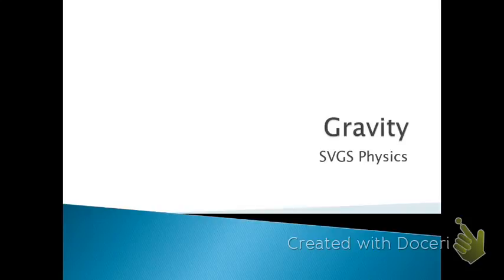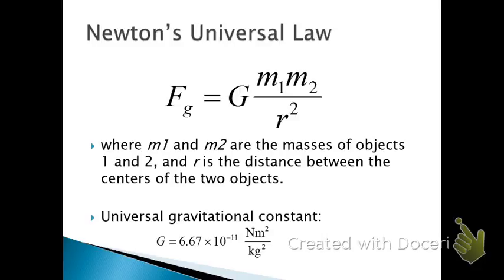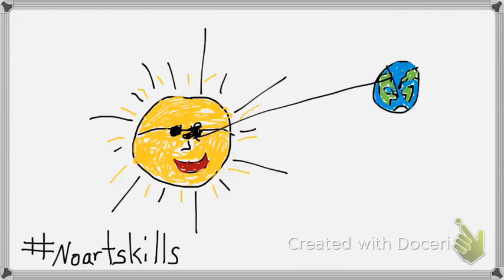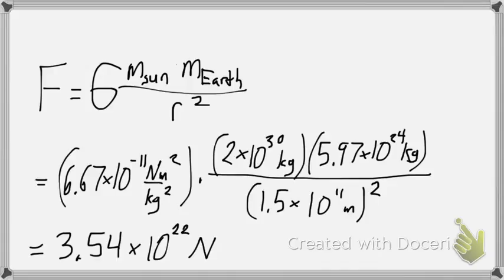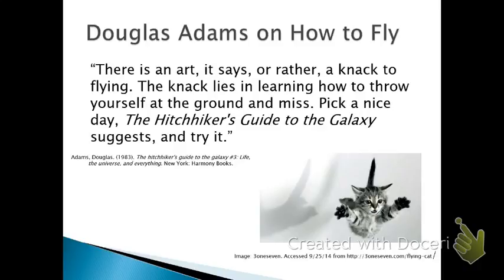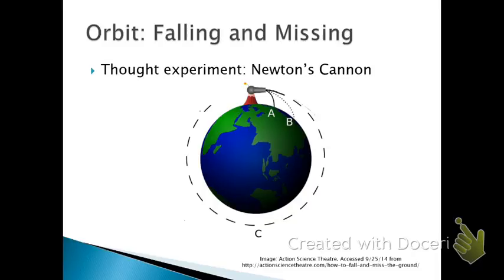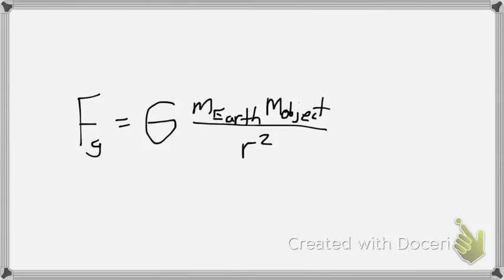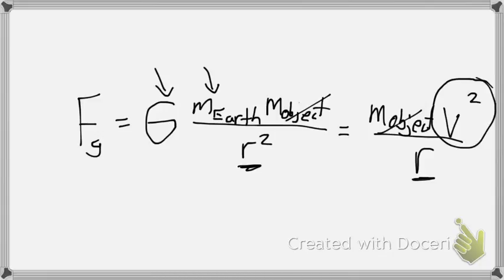Module 4 Topic 2: Gravity